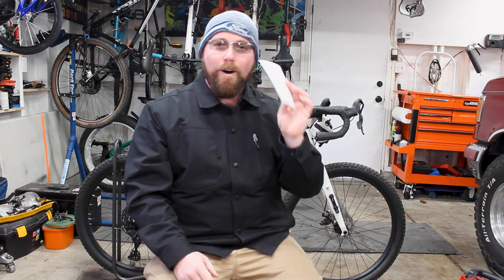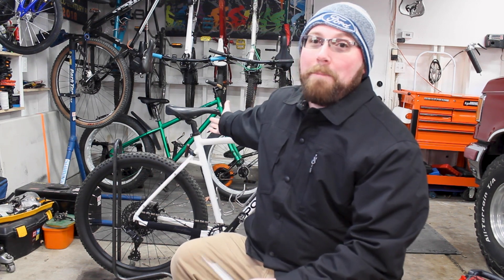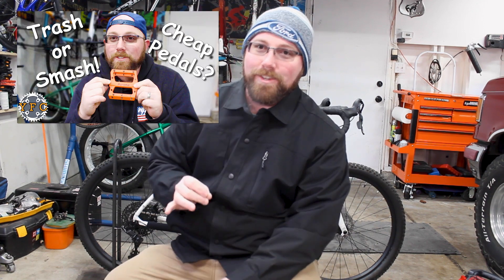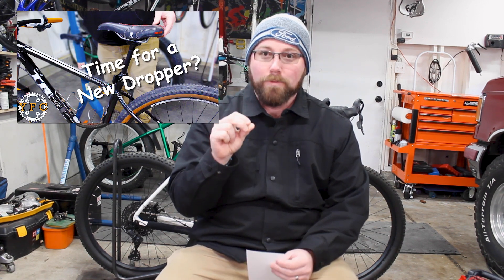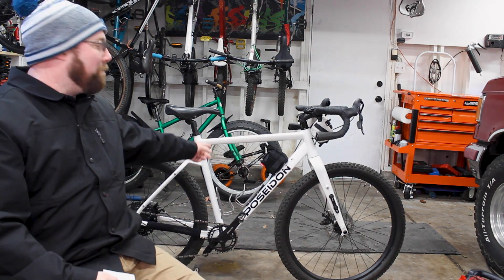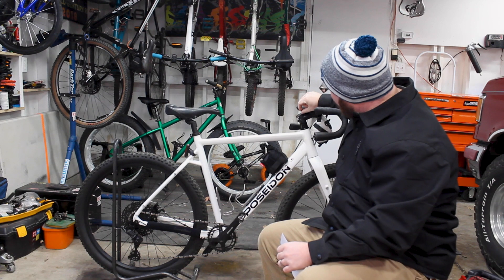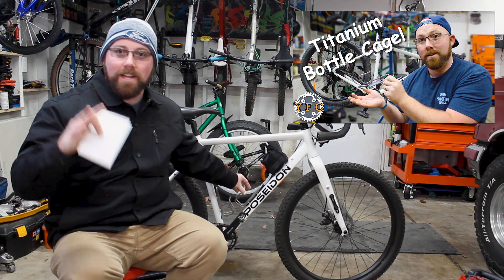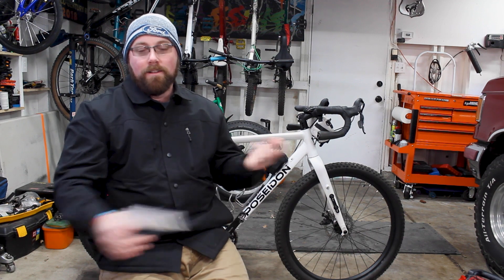Top Bike Product Reviews of 2023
In this video we're going through my top bike product reviews of 2023! Let's talk about what I'm still using, what I still recommend and of course my favorites! Check out the link below for all our reviews in a playlist!

1050 N Hills Blvd #60554